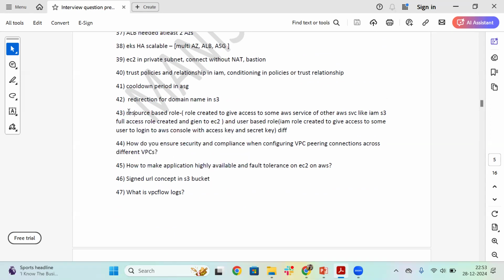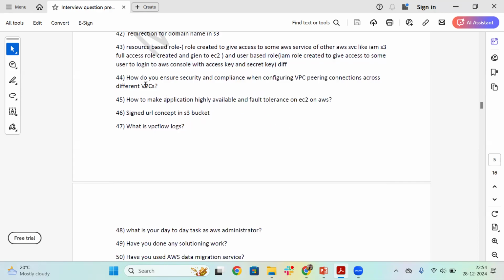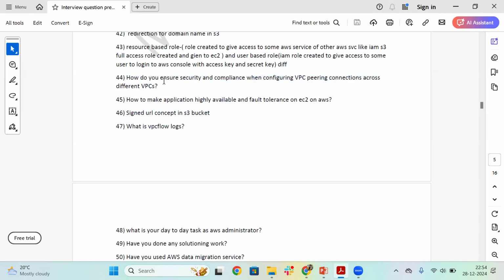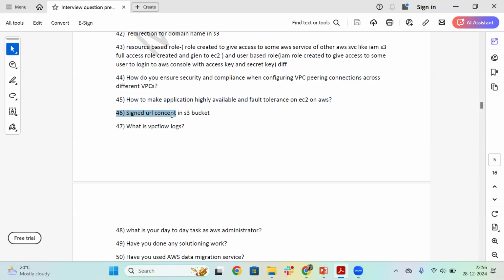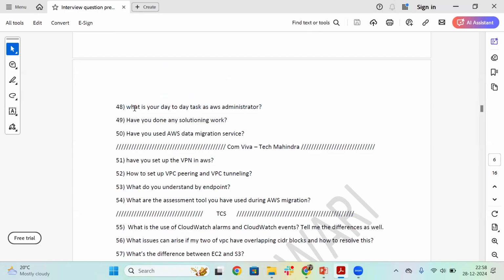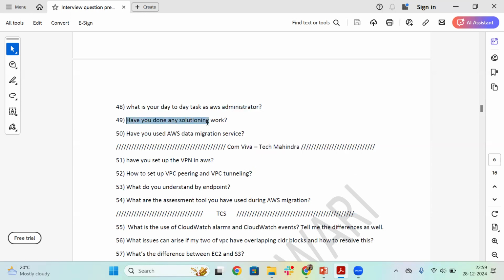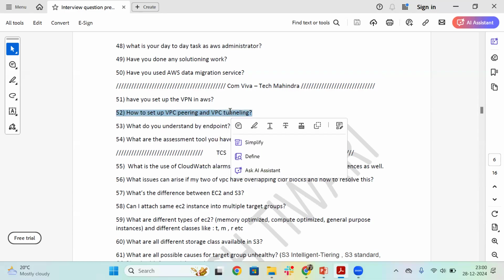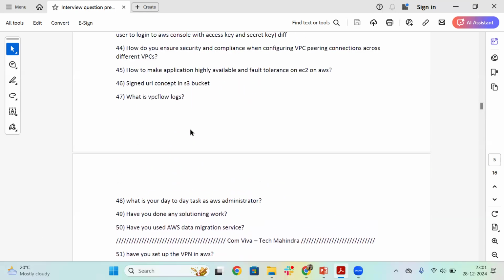AWS Cloud Interview Question Part 4 || DevOps Interview || Most asked real interview questions